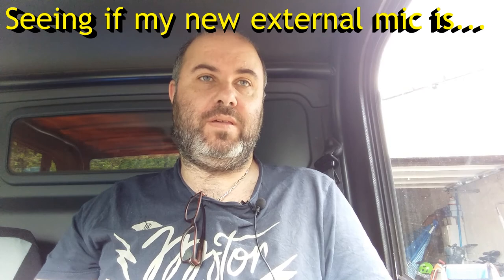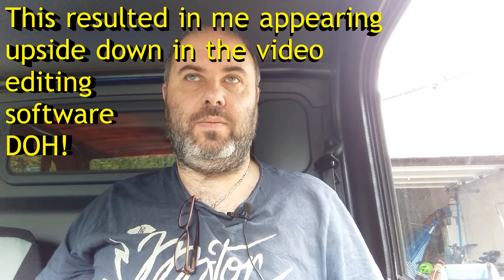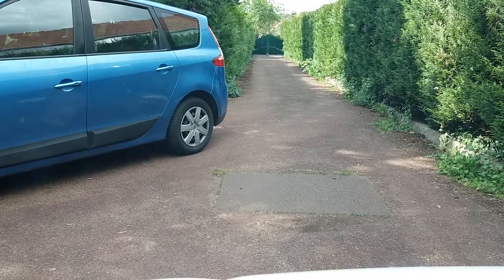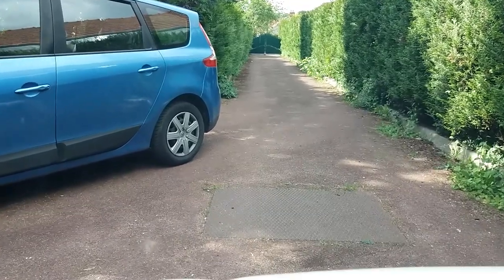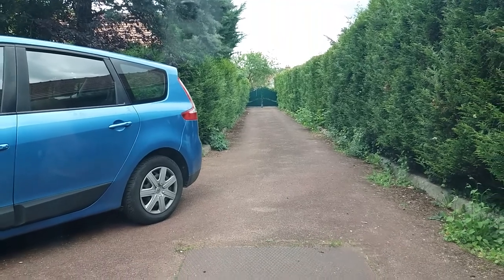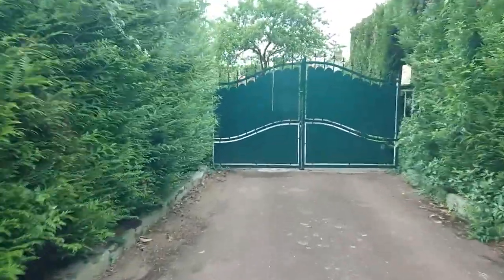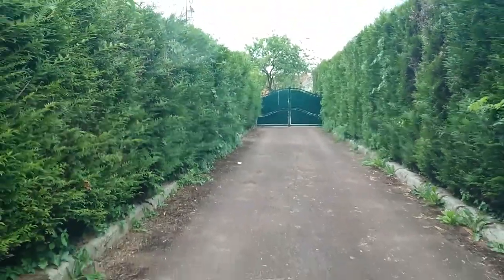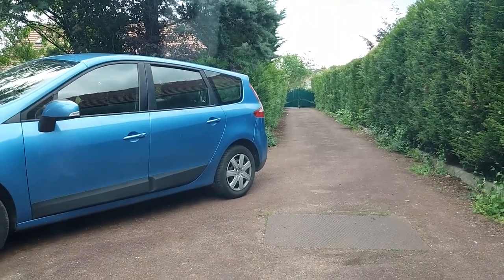Testing external microphone on Samsung J5 | Neutral selection problems | Aixam Mega Multitruck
Just bought a cheapo external mic for my Samsung phone (not "camera" as I repeatedly mention in the clip) to try and get rid of the noisy Kubota engine drowning out my useless twaddle.
Seems to have worked, but the "Mega Breadvan" still has issues when selecting neutral. Electrical gremlins no doubt...